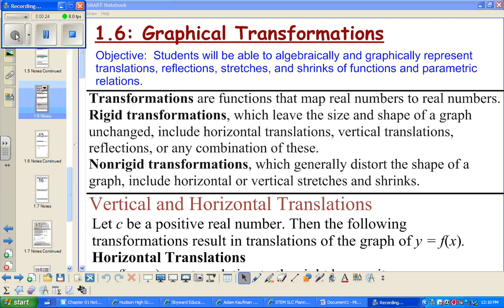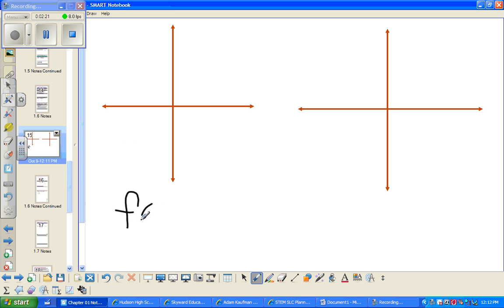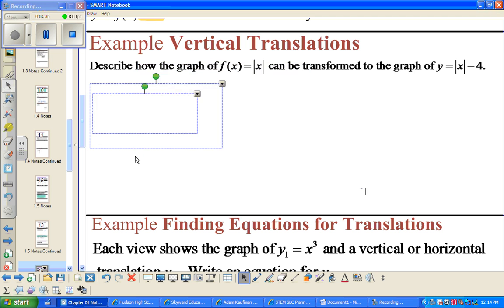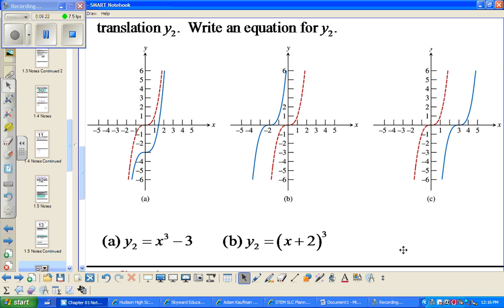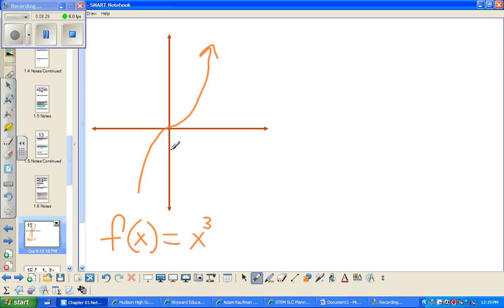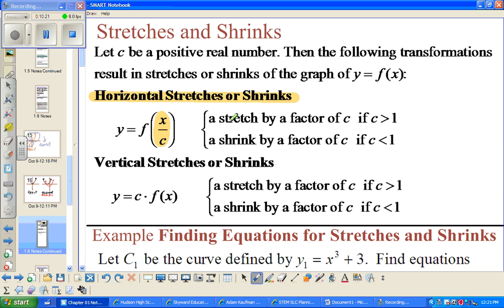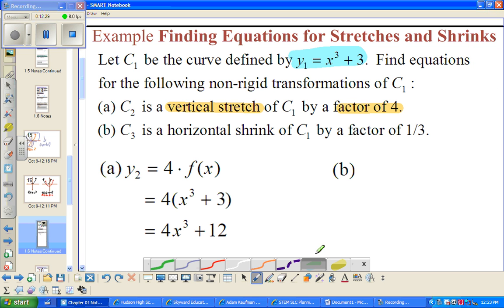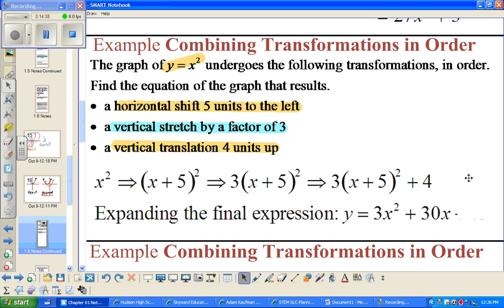1.6 Precalc Video Lesson Kaufman